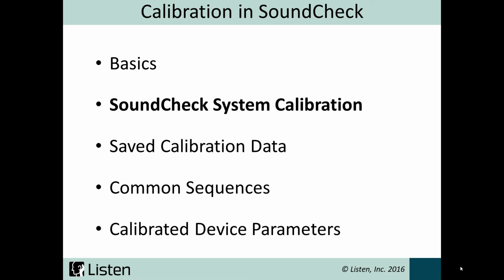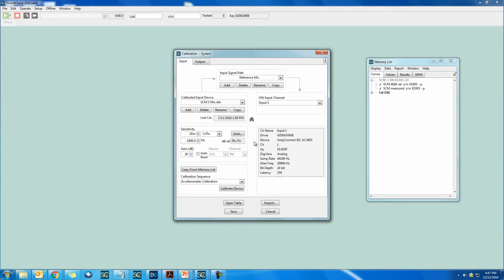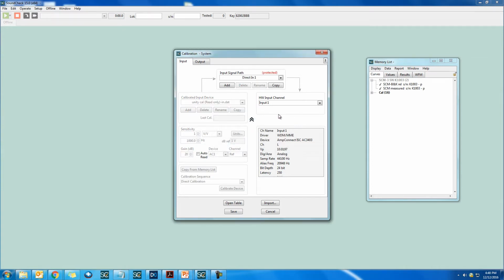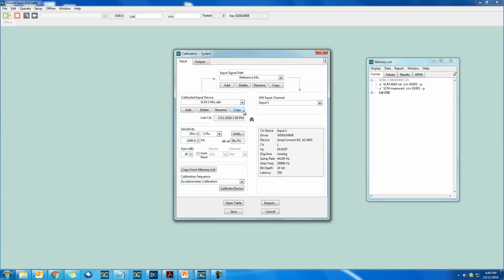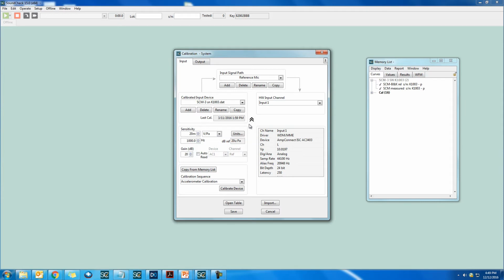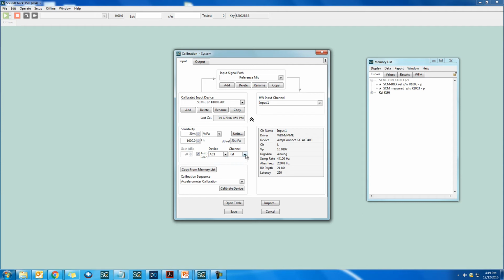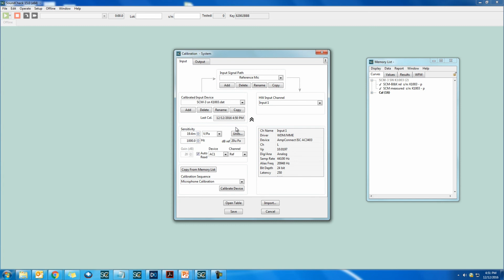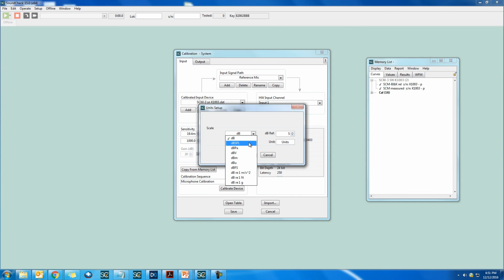SoundCheck Tutorial #2-2 Calibration - Advanced System Calibration